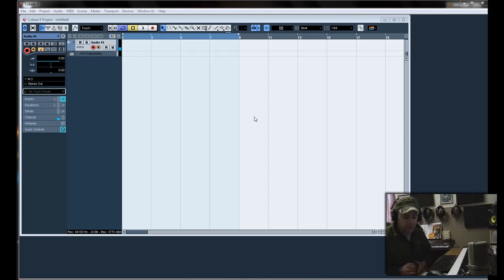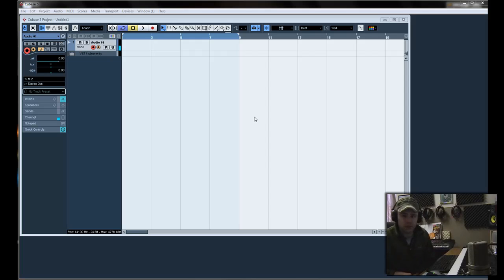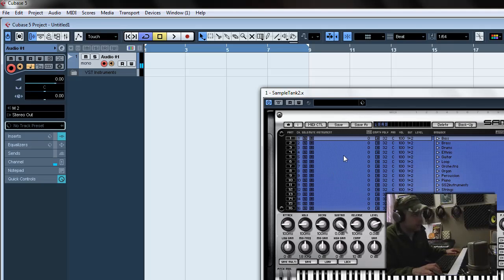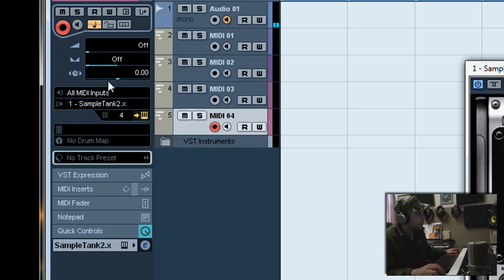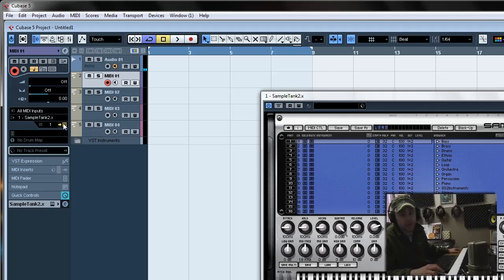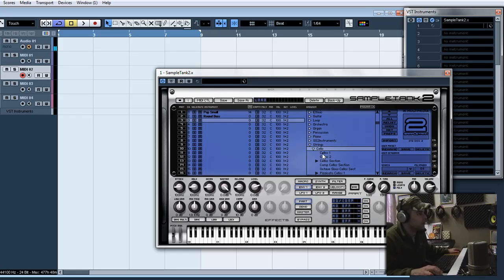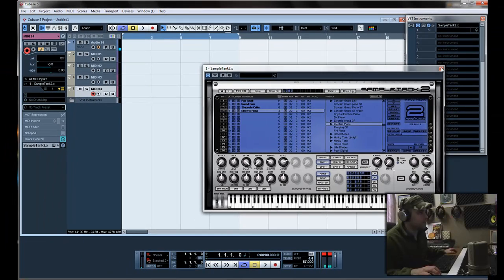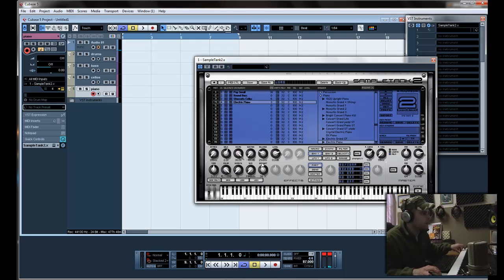Sampletank setup in Cubase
This is a short tutorial on setting up a multi-timbrel VST in Cubase 5.